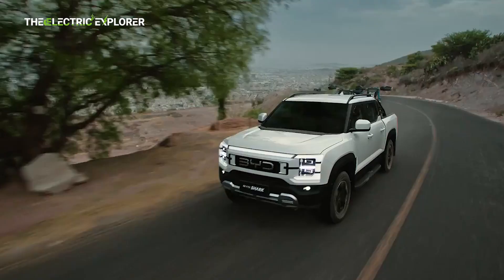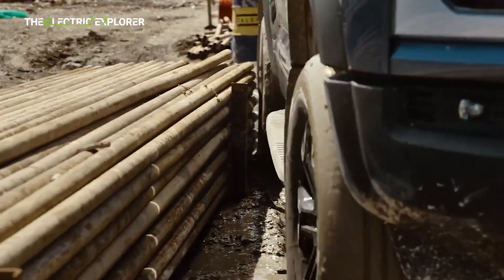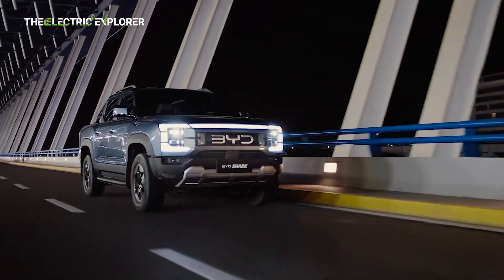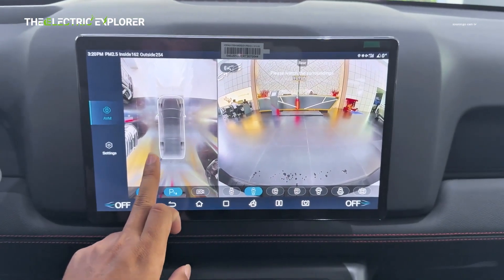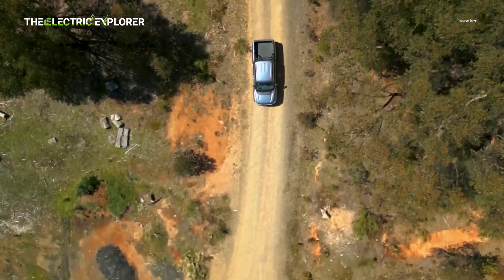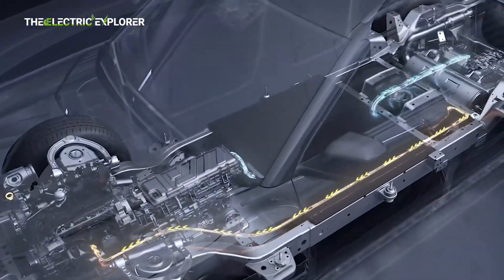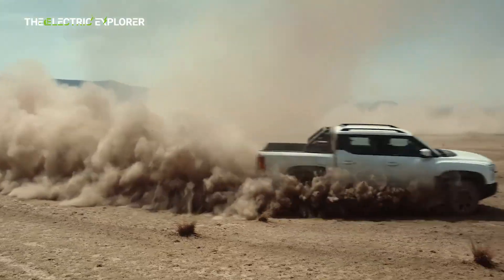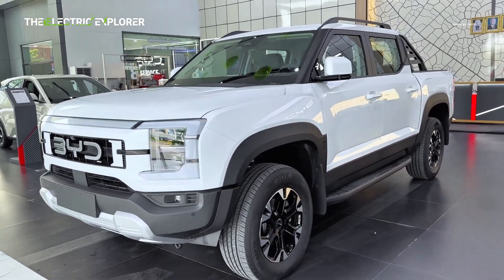BYD Shark 6: A Game-Changer for Utes with PHEV Tech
Exciting News!